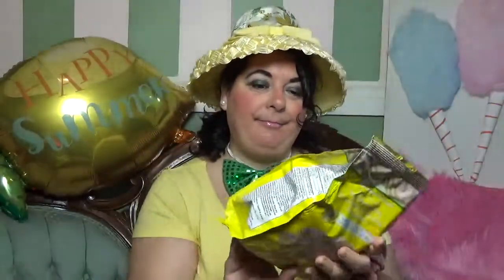Dollar Tree Review - Original Gourmet Lemon Wafers , With Lemon Cream October 2021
Come Join Me For A Dollar Tree Review  - Original Gourmet Lemon Wafers , With Lemon Cream - October 2021 !!! I Hope You Enjoy The Video !!! THANK YOU FOR YOUR SUPPORT AND FOR WATCHING !!! BIG HUGS xoxo

* INTRO & BANNER MADE BY - Kelsey Bickimer